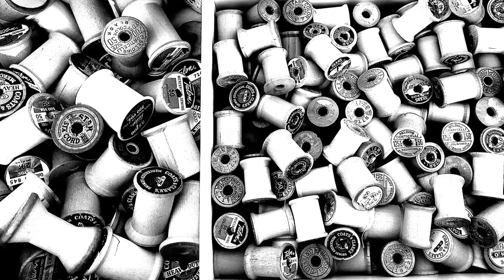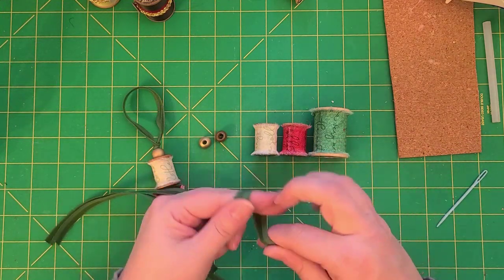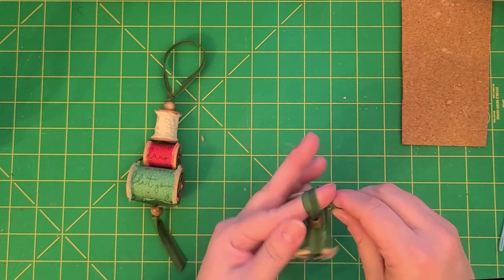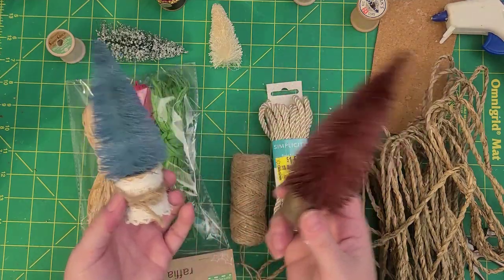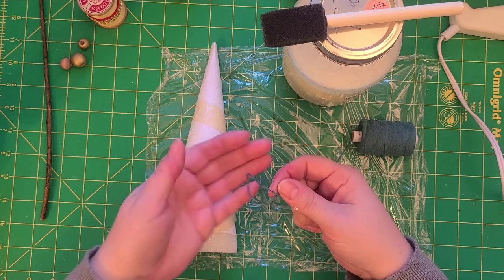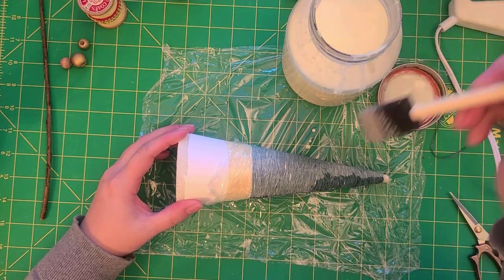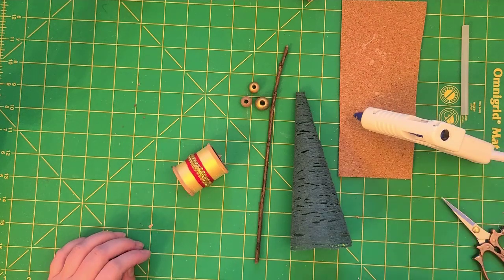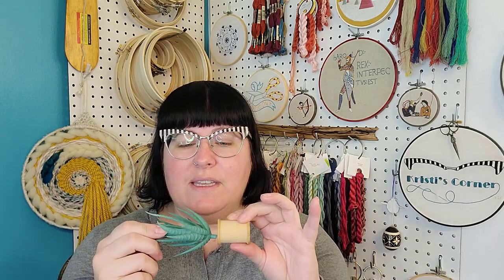Christmas DIY Tutorial: 3 Decorations Made from Vintage Wooden Spools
Hey everyone, welcome to my corner!

In this video I show you how to make 3 cute Christmas decorations out of vintage wooden spools (you can use modern spools too!)

You can find all my patterns on my Etsy shop

Information about my ongoing projects:
Temperature Library: embroidered on bleached linen IL019 yardage from fabrics-store.com, with the called for DMC (you can find the pattern in my Etsy shop above)
Peppermint Purple Blackwork Stitch Along: stitched on 14ct black aida, interior color is BeStitchMe silk "Happy", and the outline is Dyeing4Cross Stitch unnamed halloween silk